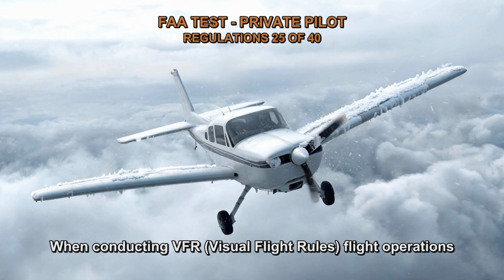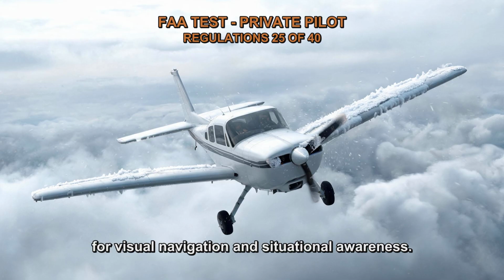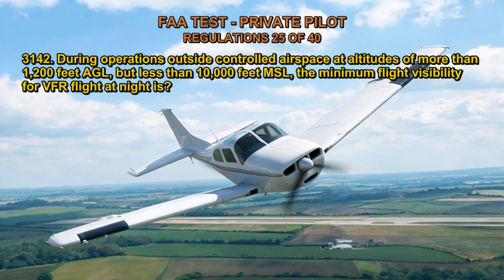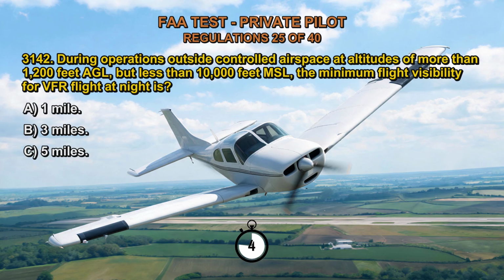FAA TEST - PRIVATE PILOT - REGULATIONS Q3146, Q3147, Q3137, Q3142, Q3143 (25-40)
Question 3146 explains the cloud clearance requirements for VFR operations above 10,000 feet MSL and more than 1,200 feet AGL. In this airspace, pilots must maintain at least 1 statute mile horizontally from clouds. At higher altitudes, aircraft travel at greater speeds, so increased cloud separation helps improve traffic detection and collision avoidance. Question 3147 states that the minimum vertical distance above clouds for VFR flight at or above 10,000 feet MSL is 1,000 feet. This requirement ensures that pilots maintain adequate separation from cloud layers and preserve visual references necessary for safe VFR navigation. Question 3137 covers Class G airspace at 700 feet AGL or below during daylight hours, where the minimum visibility requirement is only 1 statute mile and pilots must remain clear of clouds. These reduced minimums apply because aircraft generally operate at lower speeds and altitudes in this environment. Question 3142 explains that for night VFR operations outside controlled airspace between 1,200 feet AGL and 10,000 feet MSL, pilots must maintain at least 3 statute miles of visibility. Night operations require increased caution because visual references are reduced and obstacles are harder to detect. Question 3143 addresses daytime VFR operations outside controlled airspace in the same altitude range, where only 1 statute mile of visibility is required. The improved visual cues available during daylight allow pilots to safely operate with lower visibility minimums compared to nighttime operations.